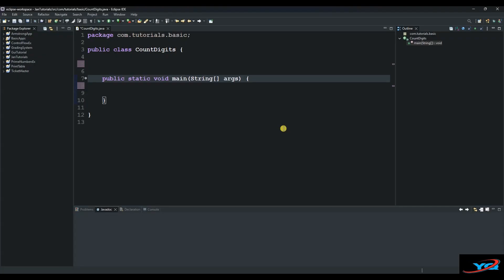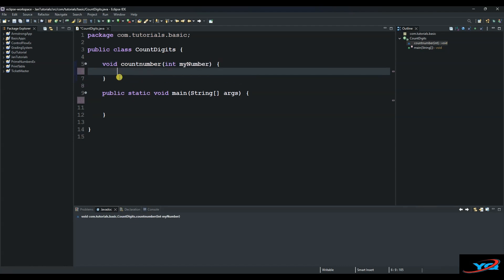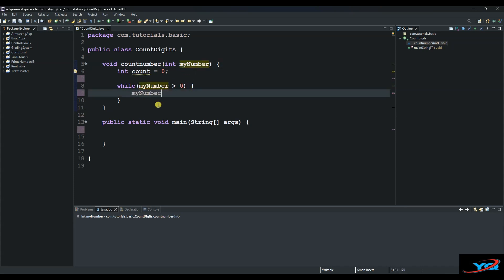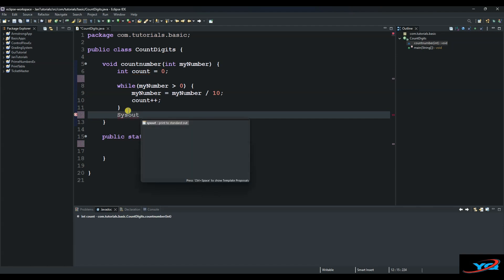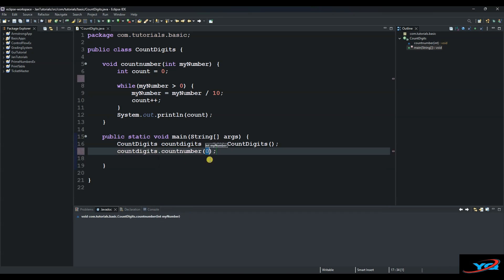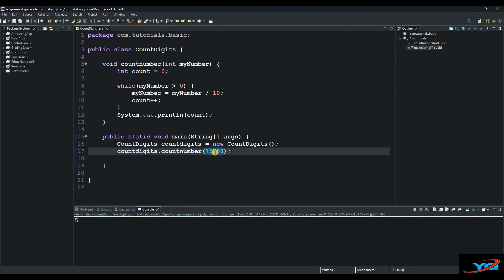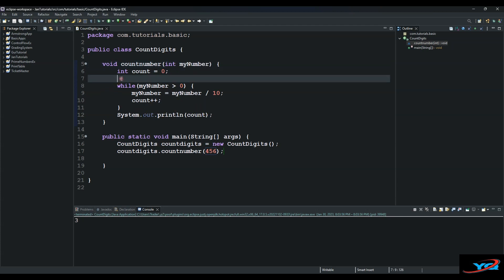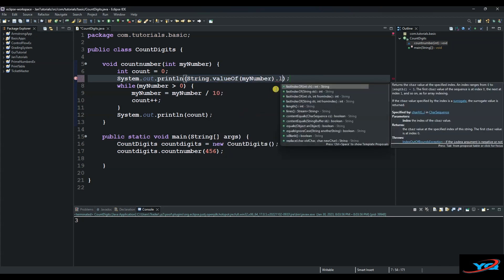Java Program to Count number of digits in a given number | Use while loop